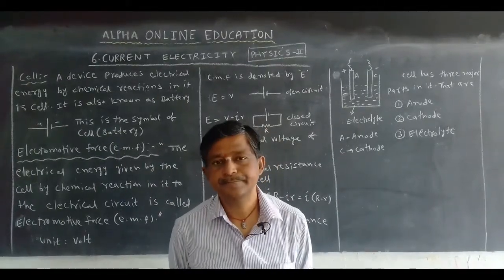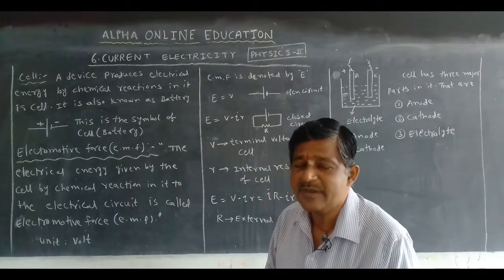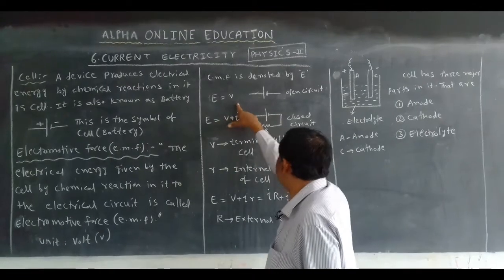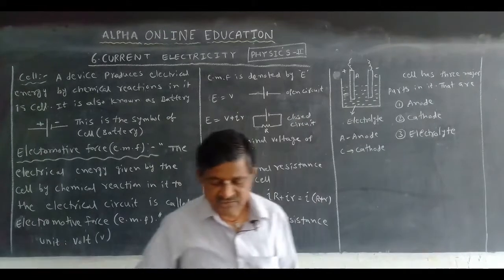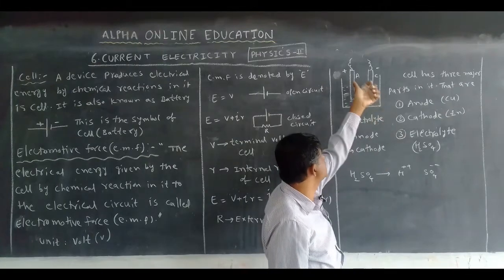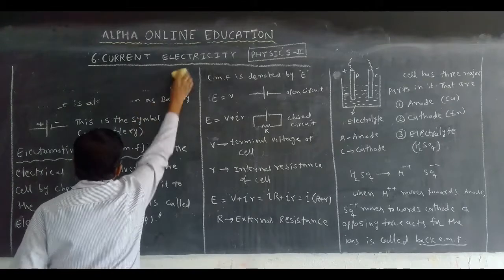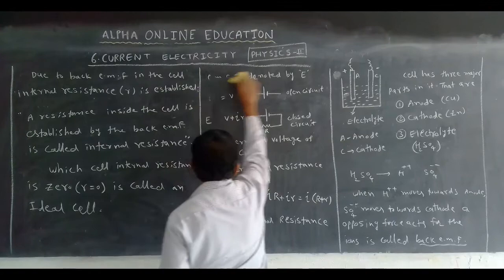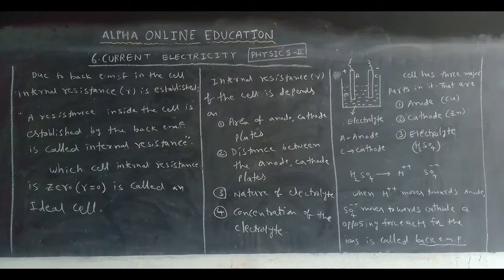INTER II YR : PHYSICS II (E/M) TOPIC : CURRENT ELECTRICITY (PART 8) CELL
P2ERCE22